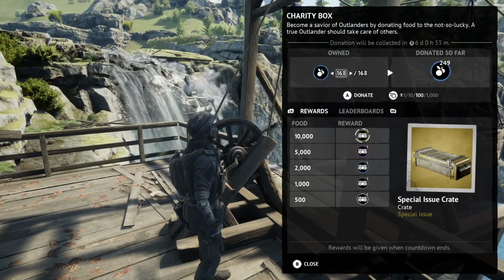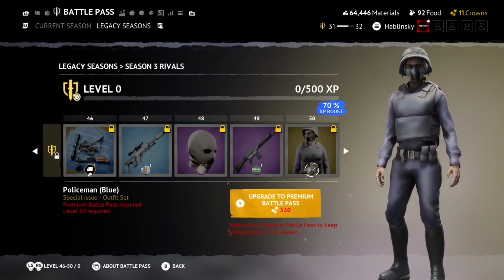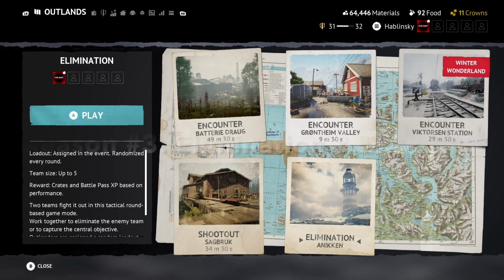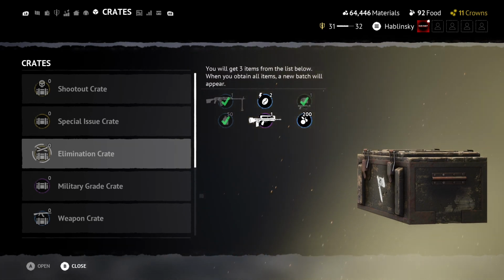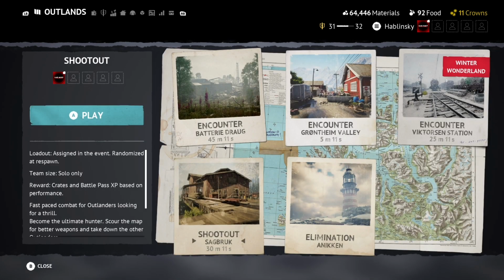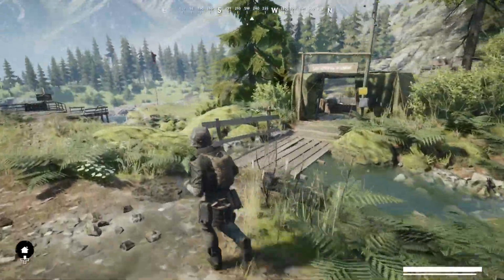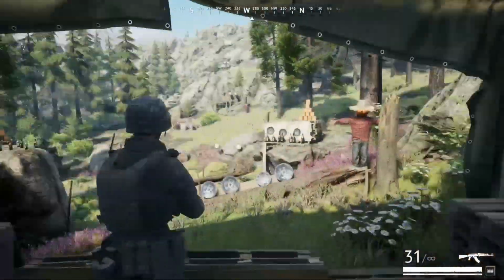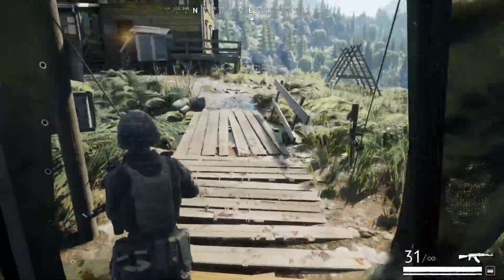My top 5 reasons why you should give vigor another chance — Opinionated review.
Game: Vigor(2019) — Xbox, PlayStation & PC.